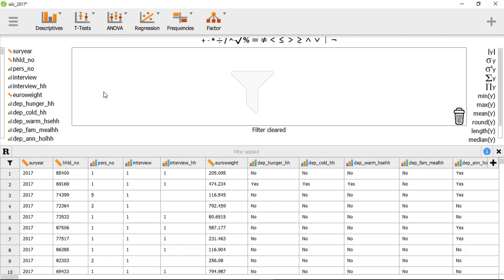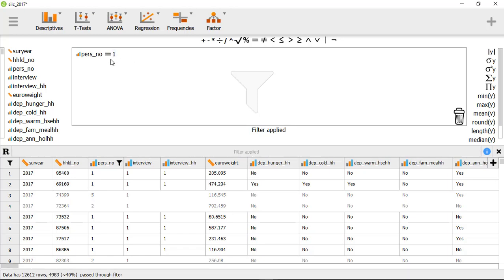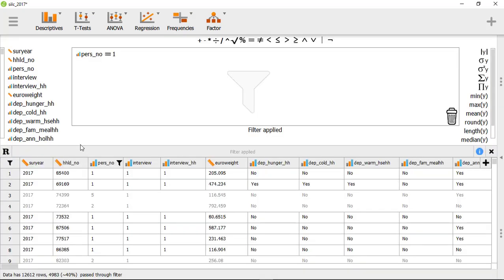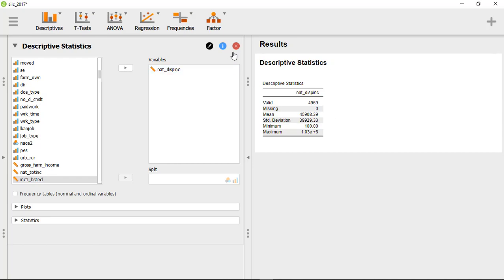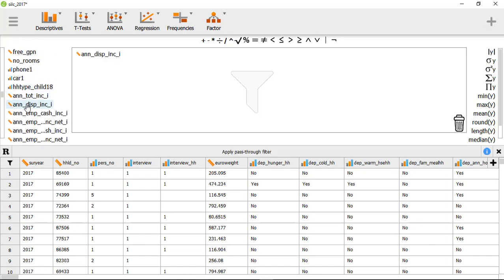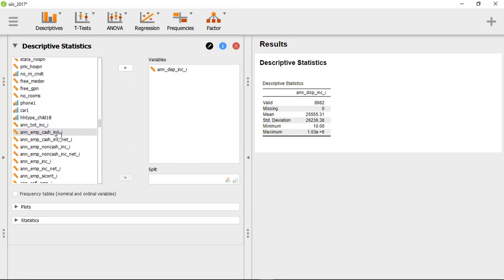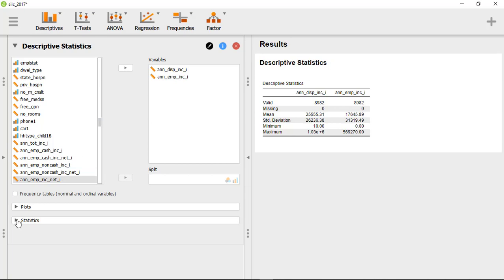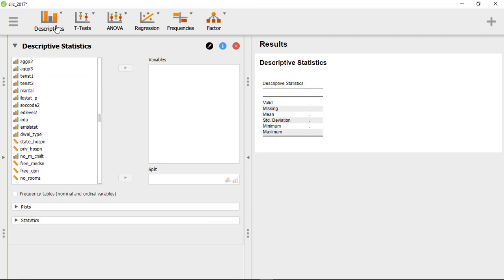07 Selecting households or individuals (filtering) in JASP